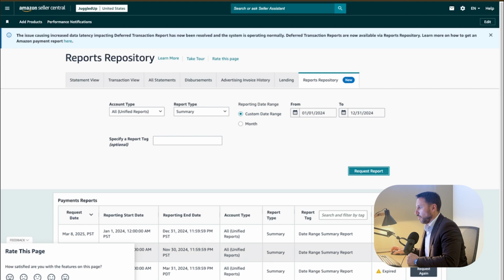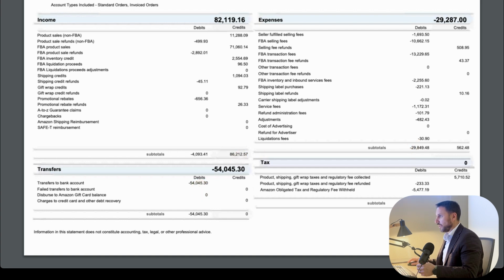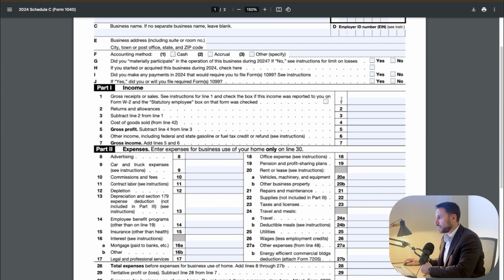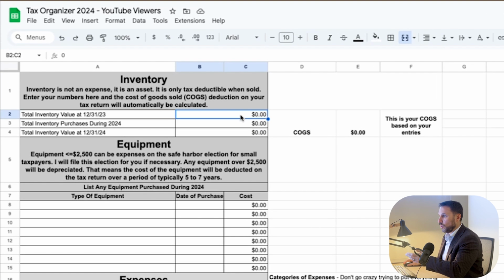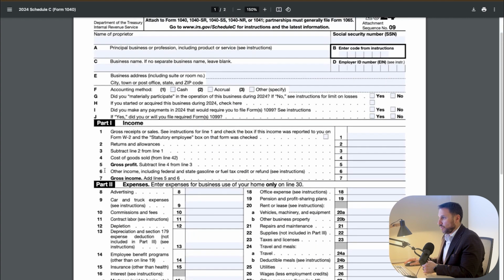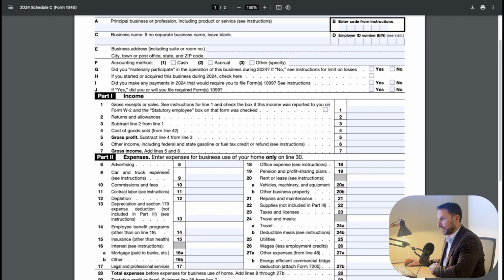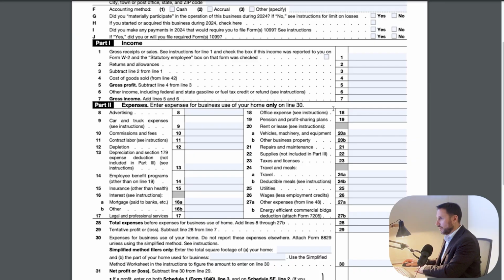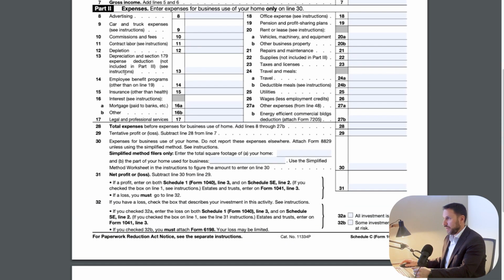DIY Income Taxes for Amazon Sellers - Tutorial for Completing Schedule C for Single-member LLCs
Here is a link to the template I mention in the video just make a copy of it to input your own data.